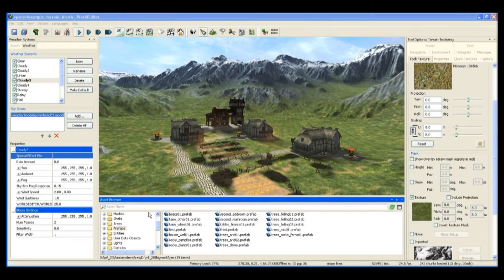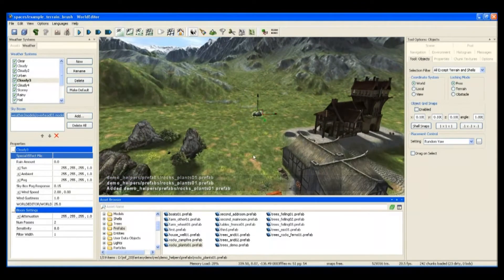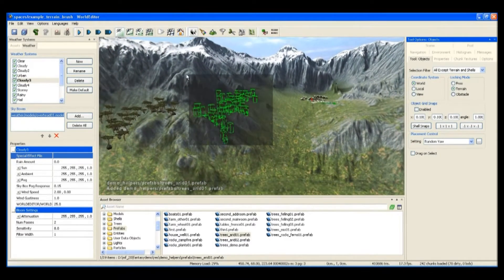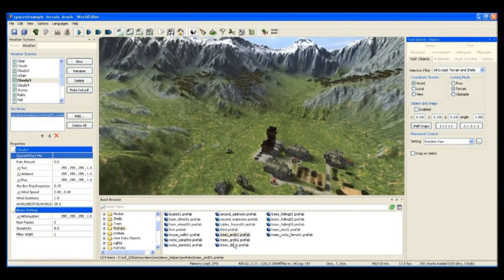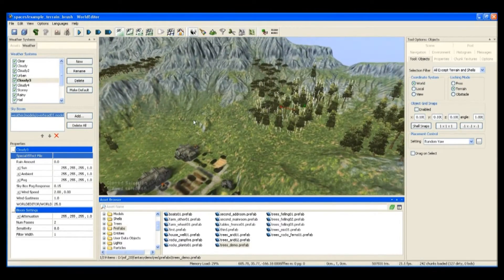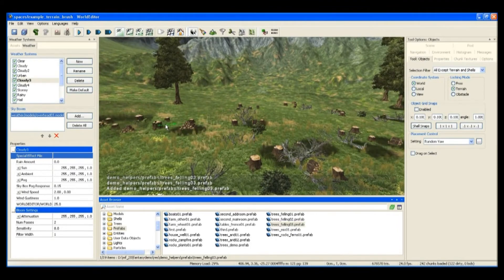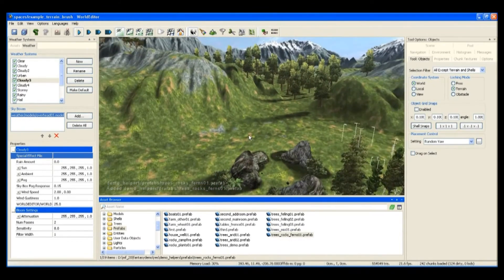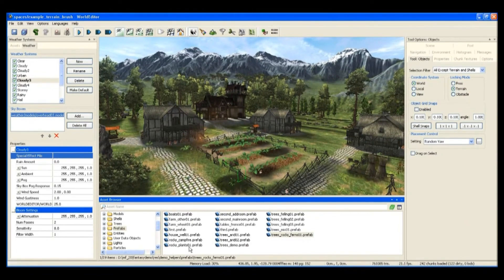BigWorld Tutorial: World Editor: Adding Trees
Powered by BigWorld Platform Technology.